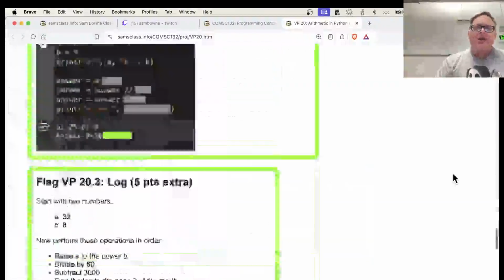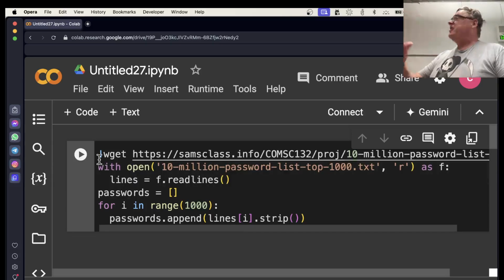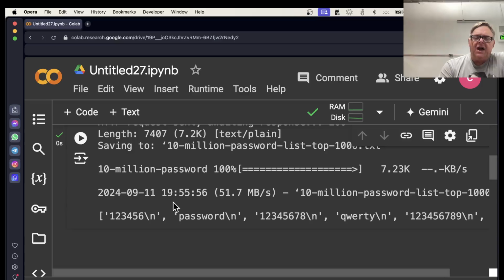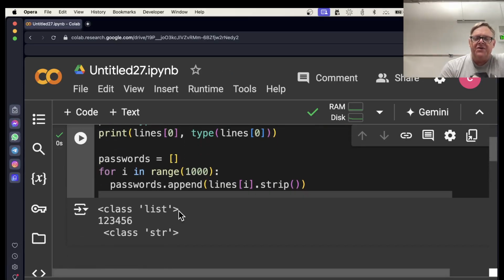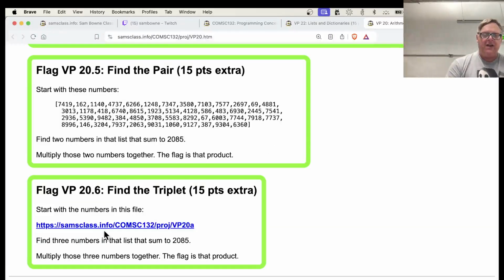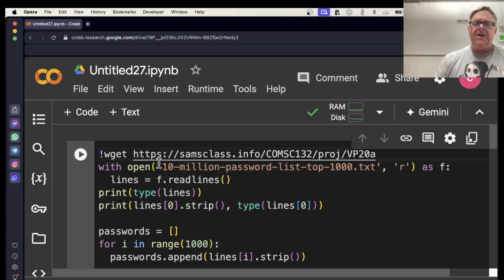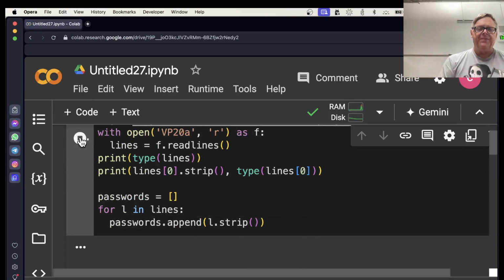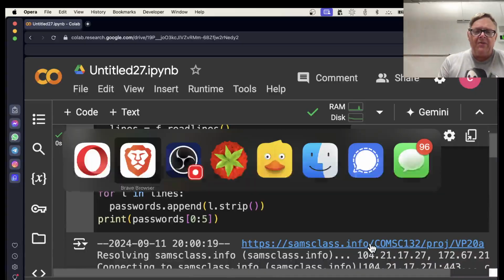VP 20 6